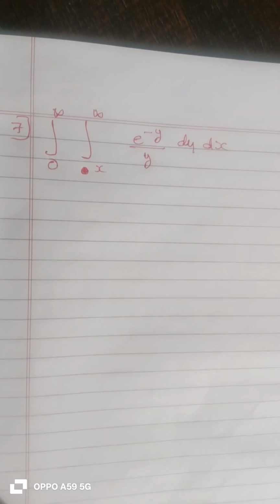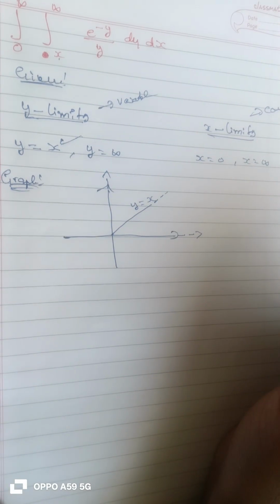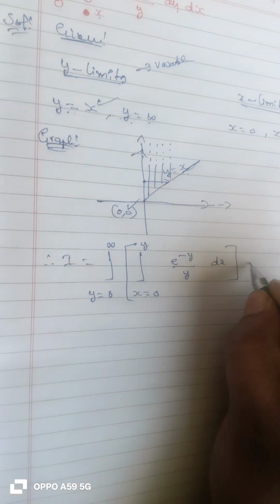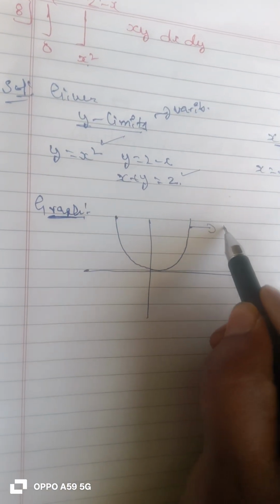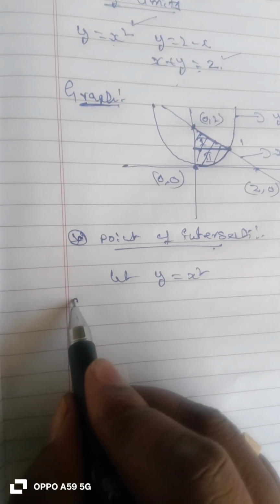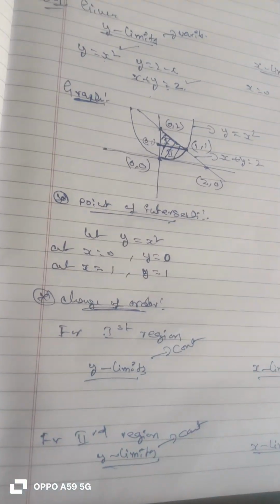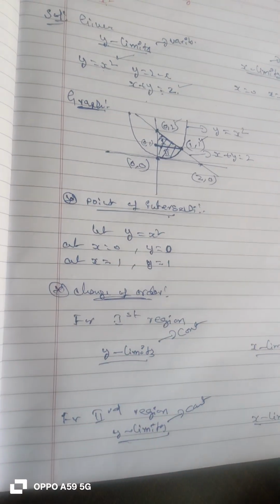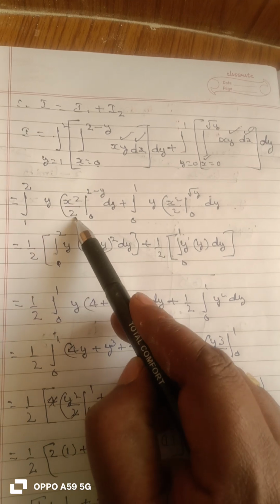VTU MATHS- CHANGE OF ORDER | DOUBLE INTEGRATION STEP BY STEP |1BMATE201 |BMATS101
Double integral solved-by changing order of integration